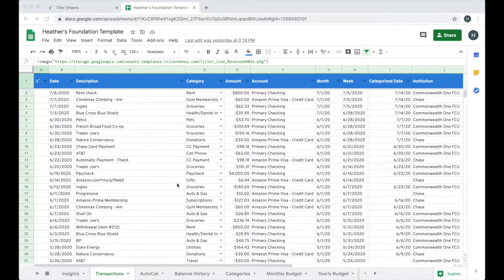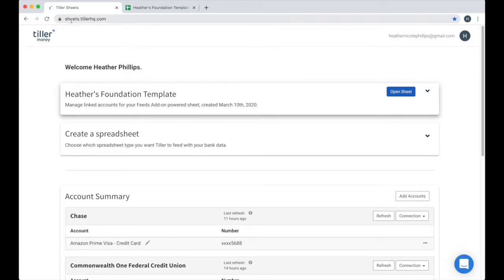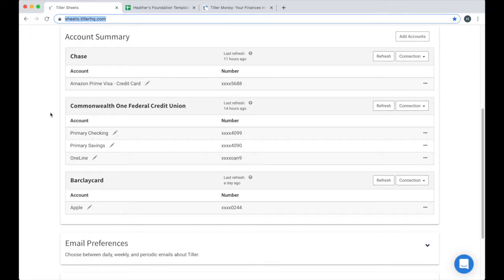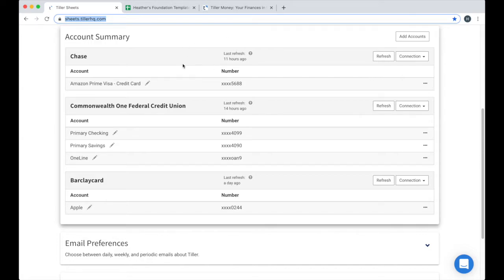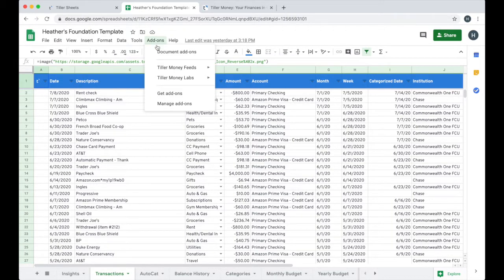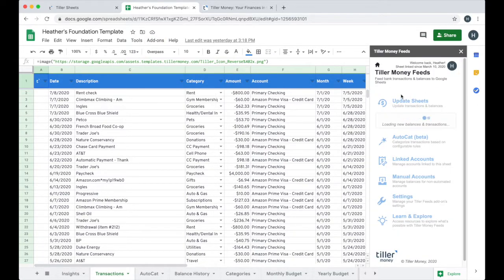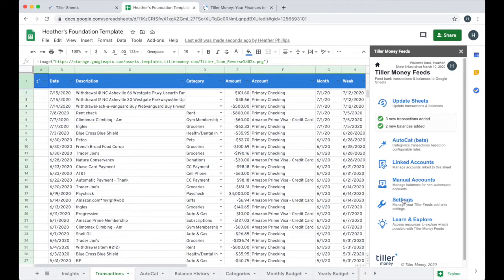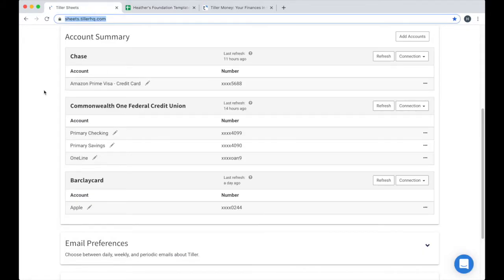Keep your transactions and balances updated in your Tiller Money Feeds powered Google Sheets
Learn how to always stay up to date with your automated budgeting Google Sheets